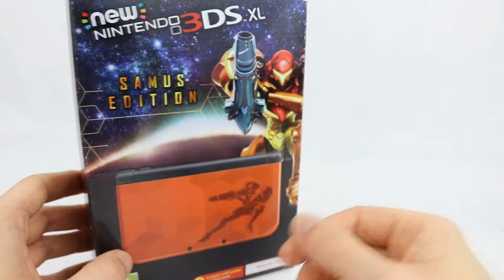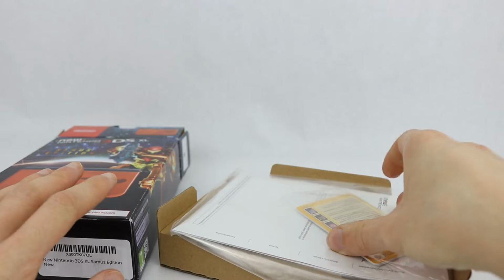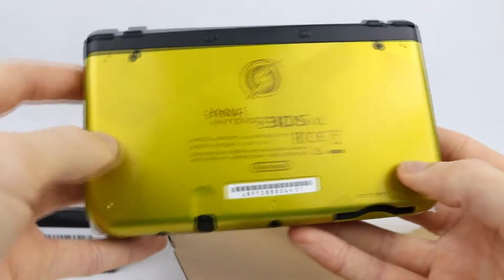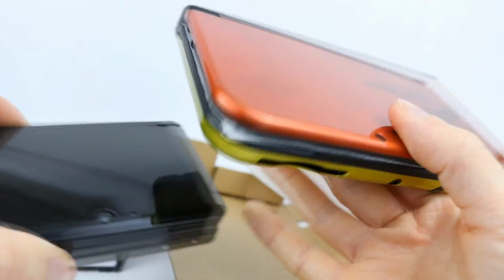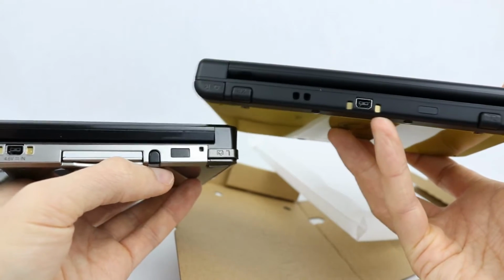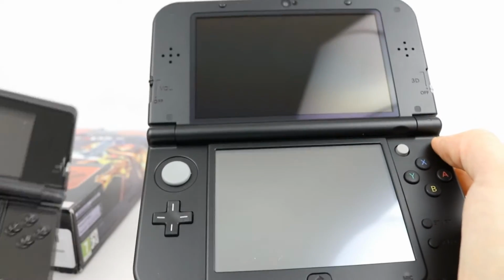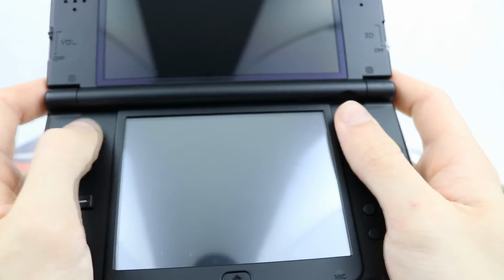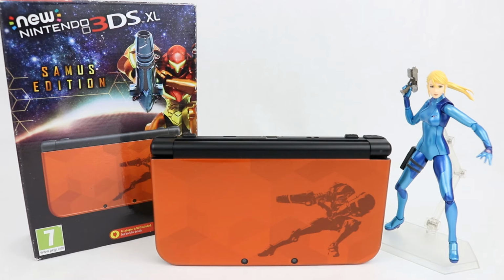Nintendo New 3DS XL Metroid Samus Edition Unboxing!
Metroid is a classic and the colourway lends itself to a 3DS console so well! The Samus edition new 3DS XL is incredible and my favourite design by far, I've had it a couple of years now and it's become one of my favourite handhelds of all time.